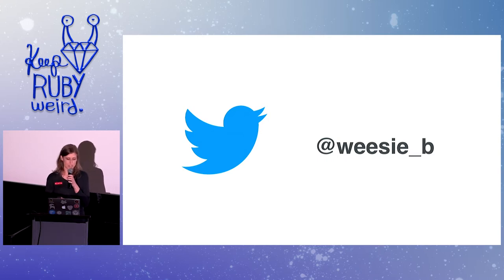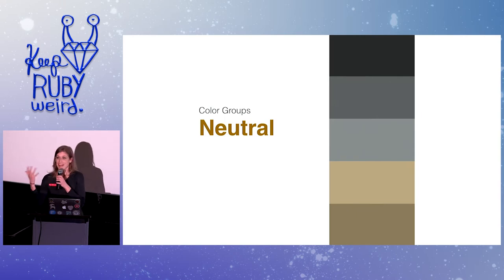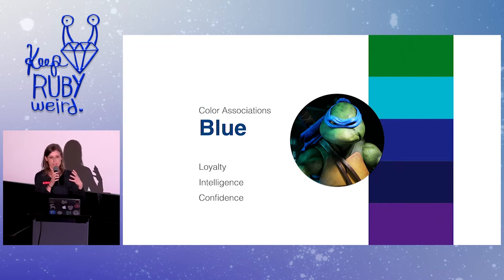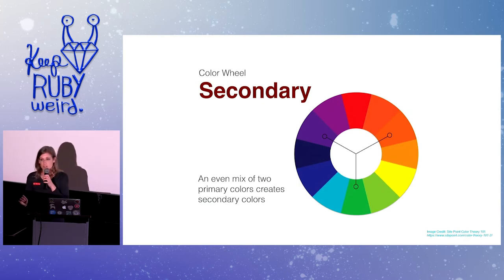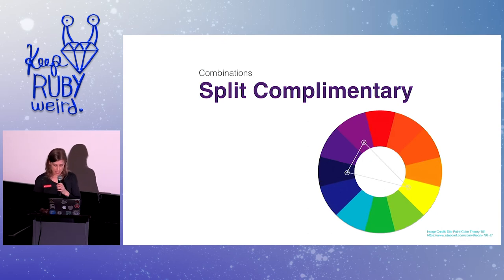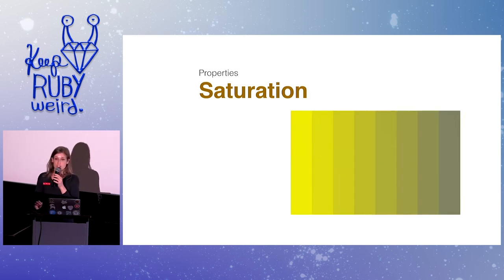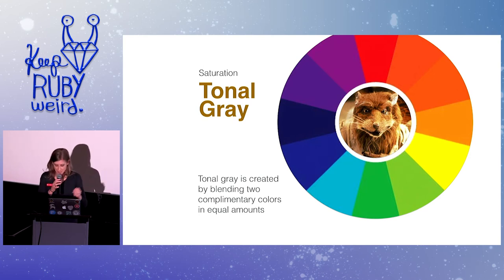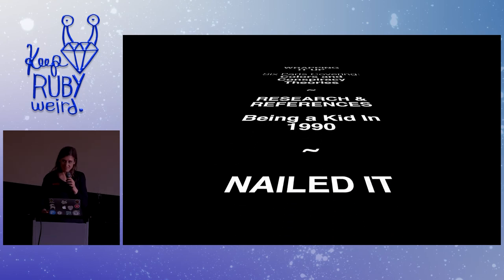Keep Ruby Weird 2018 - The Teenage Mutant Ninja Turtles Guide to Color Theory by Louisa Barrett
Louisa is the Director of the Front-End Engineering program at the Turing School of Software and Design. She is the former director of Colorado for Women Who Code and past chapter leader for Girl Develop It Denver/Boulder. She began her career as an illustrator/graphic designer, and a passion for understanding people lead her to programming. She has a soft spot for UX, typography, and correcting students when they refer to an assignment operator as an ‘equals sign’.